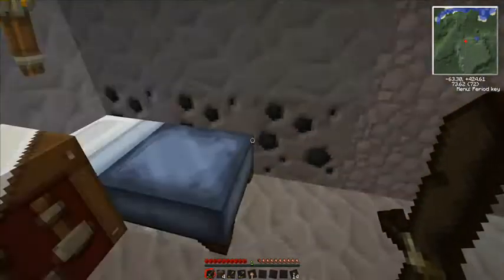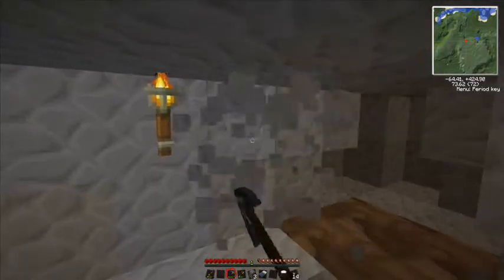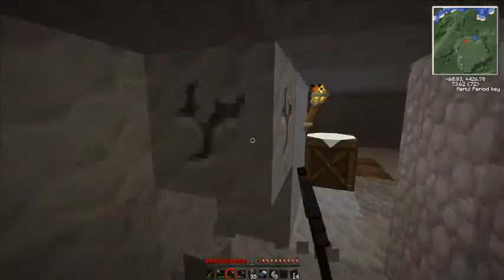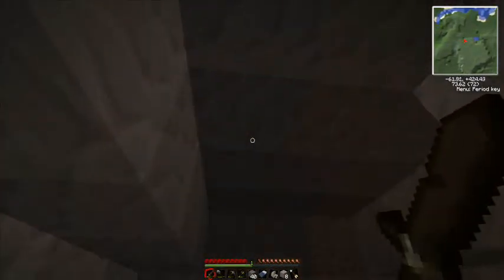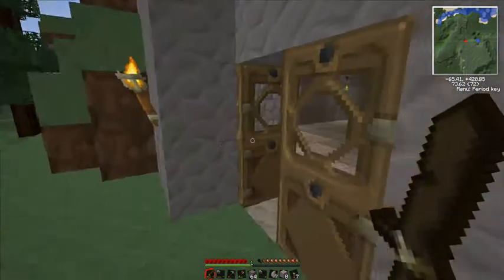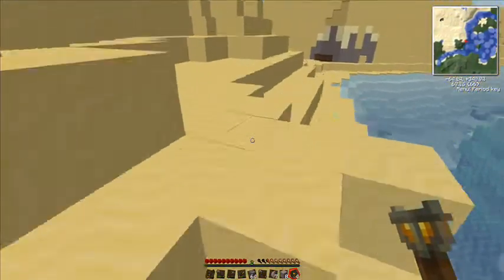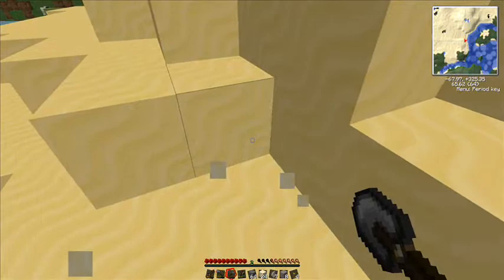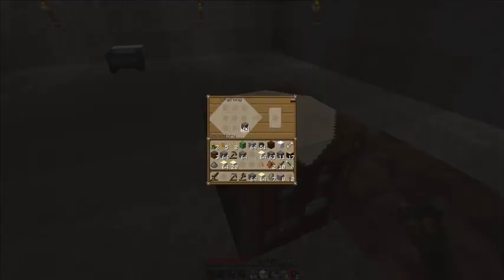Fhrae Does Tekkit [Episode 2]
Fhrae Does Tekkit
Episode 2